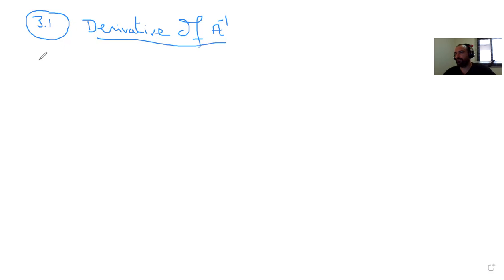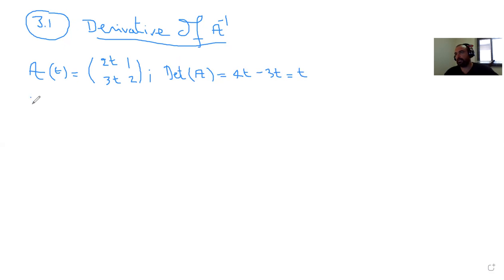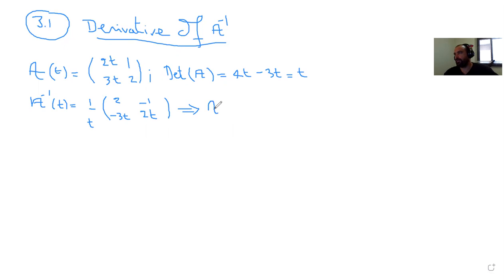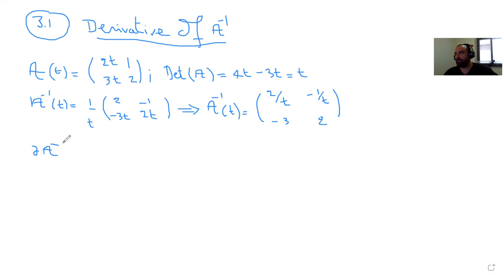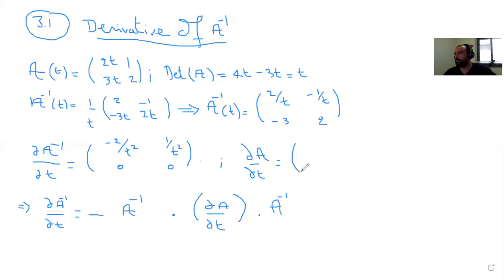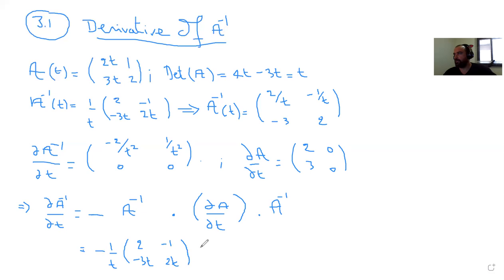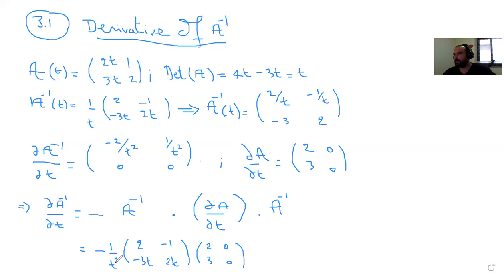Quiz2, Ex.1: Derivative of the inverse matrix with respect to the time.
We here solve the first question in Quiz 2 on the derivative of inverse matrix with respect to the time.